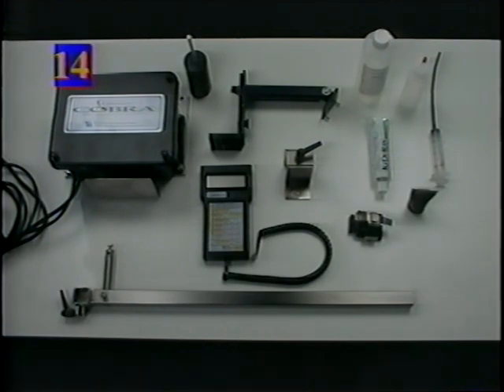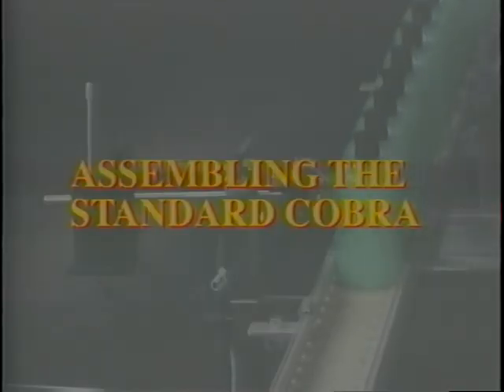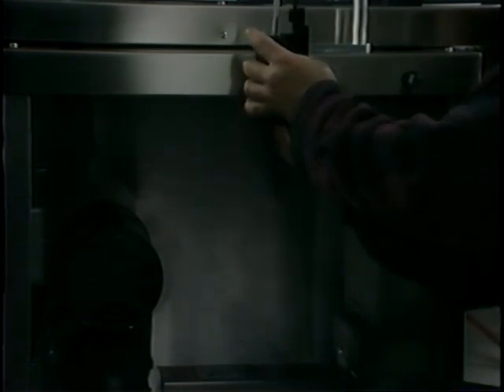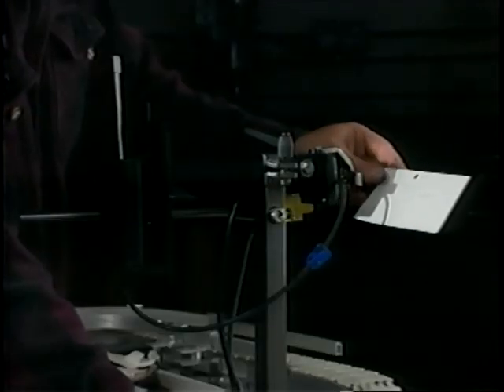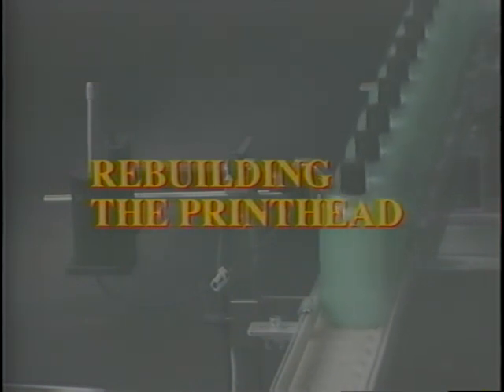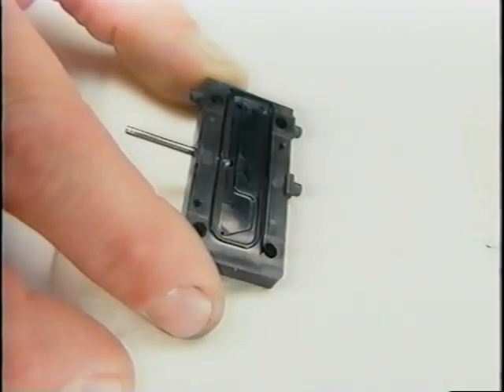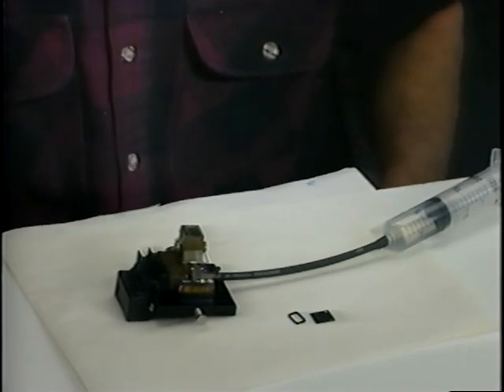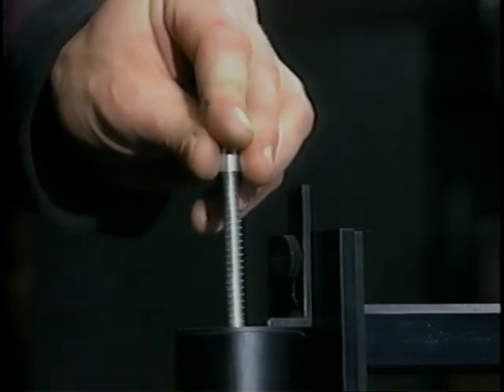Codeck Cobra Ink Jet Printer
Product labeling printer Conveyor Printer Drop on demand ink jet